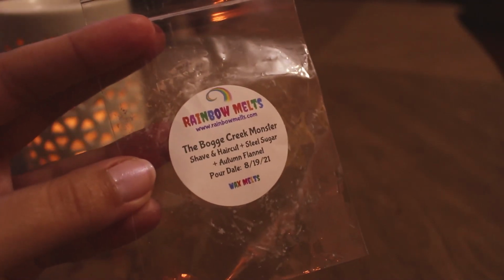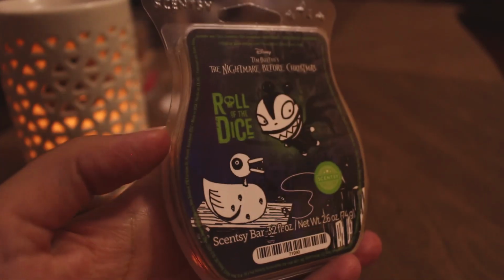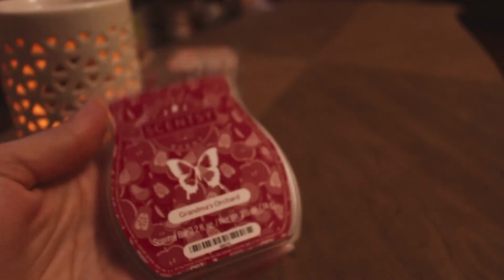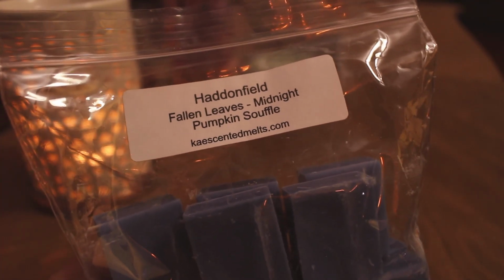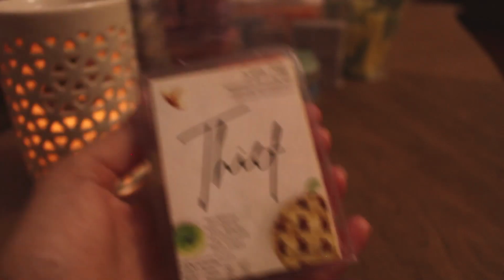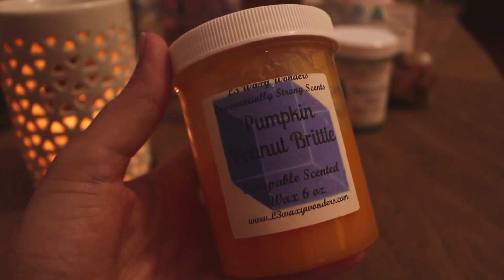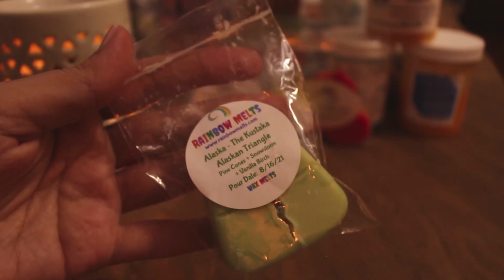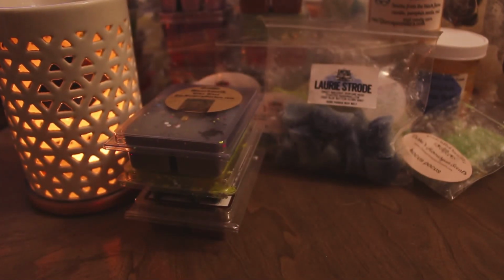Wax Empties & Half Empties // #26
Scents I've melted and emptied in the last week!